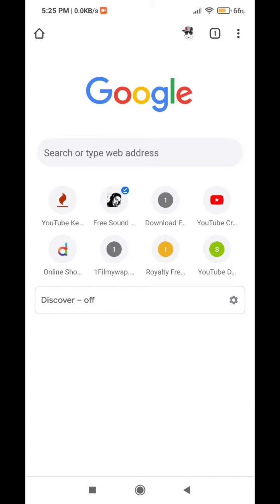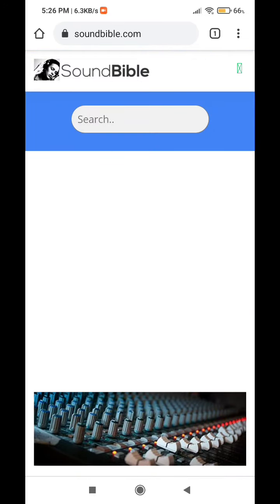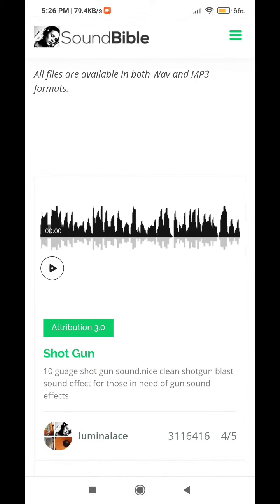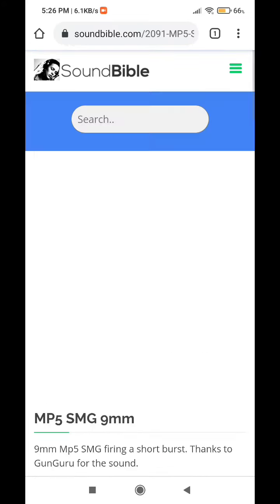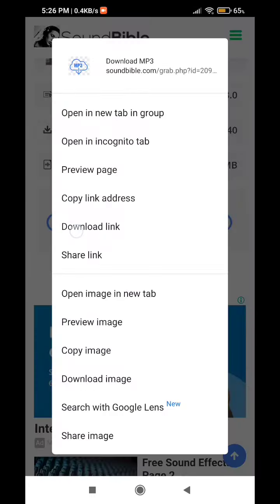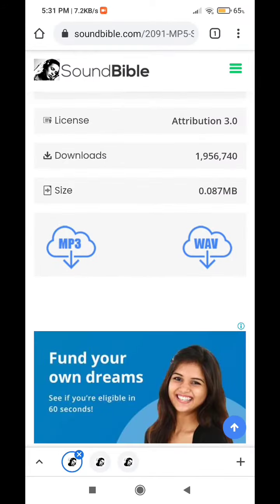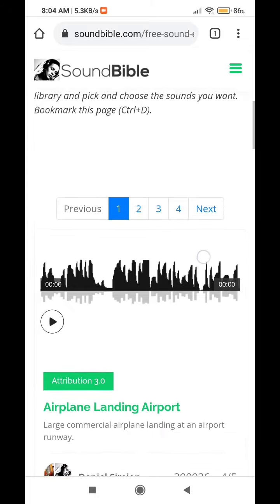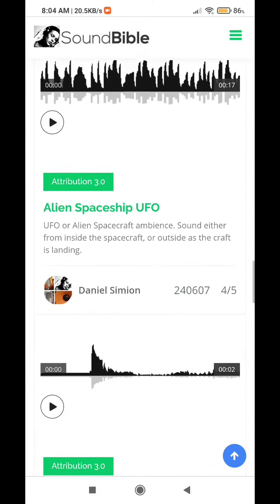how to download free sound effects // no copyright sound clips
how to download free sound effects // no copyright sound effects

While making video and animation we need to add sound clips yo make it better. But it is very hard to find sound clip that we need. So, in this video you will learn to download sound effects. I will tell you about free website, where you can download no copyright sound clips.

Benefits of downloading like this:-
*In mp3/wav format
*short in length
*no need to edit
*Use directly
*Real name is download so easy to search